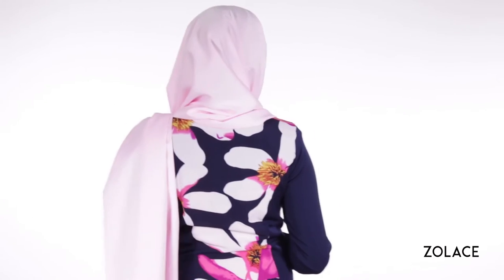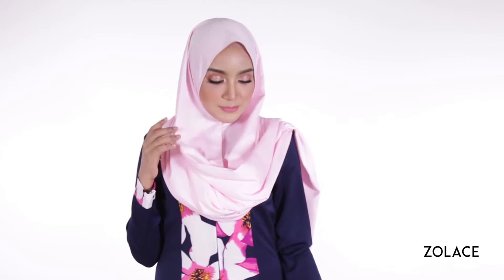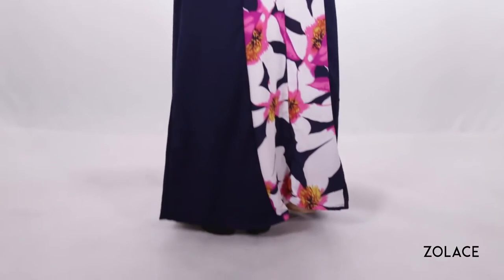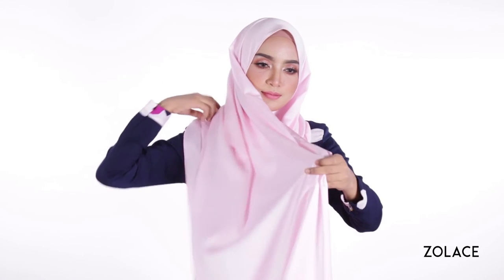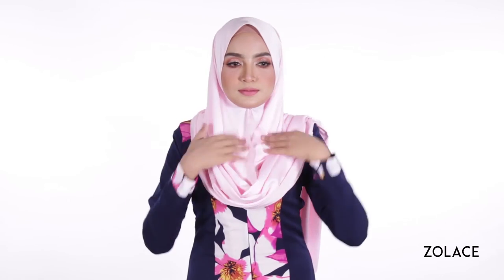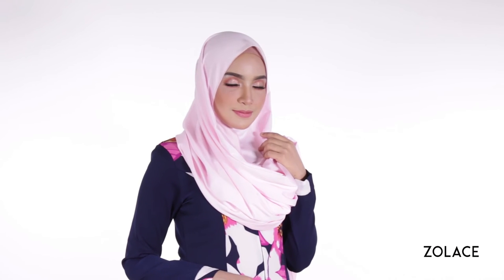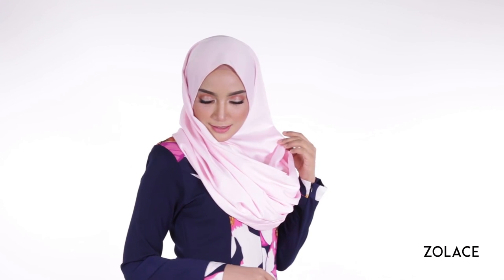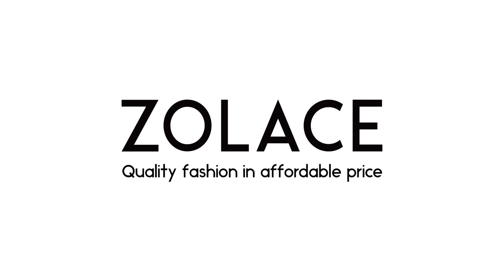Hijab Shawl Tutorial 2017 - How To Create a Fresh and New Shawl Style You’ve Never Seen Before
Video Transcription

Welcome back to another edition of Hijab Friday. To kickstart the weekend, we’re excited to show you a unique shawl look that is fresh, fun and something different.

What are you up to this weekend? If you have plans, this style is the perfect thing to complete your look. It’s the latest trend for women to wear as they hang with friends or enjoy an event. It’s perfect if you want to change your look from a normal shawl style.

And to really take it to the next level, we’ve paired it with the Feeling All Bright Dress, and of course, our Zehna Dull Satin Rectangle Shawl, which you’ll need along with only 1 brooch and 1 pin.

Step 1: One side being longer than the other

Start out with one side being longer than the other, and of course you can adjust the length here to your liking.

Step 2: Secure it comfortably below your chin with a brooch

Gently line the shawl down and around your face, and secure it comfortably below your chin with a brooch.

Step 3: Now, take the short side

Now, take the short side, and bring it to the other side of your shoulder. You can choose to pin it there on the shoulder, or, just put the shawl into your clothes so it is neatly tucked away.

Step 4: Let’s take the longer side now

Let’s take the longer side now and bring it over you to the opposite shoulder. Remember, our Zehna Dull Satin Rectangle Shawl is made of amazing soft fabric that will effortlessly create drapes. So feel free to have as much or as little coverage on the front as you want the drapes will be perfect for any length.

Once you are happy with the placement, take your pin and secure it in place.

Final look:

And just like that, you’re done!

We love how easy it is to do the style, and it’s made possible by this amazing shawl. Seriously, if you ever wished for perfectly gorgeous drapes, this shawl will make it happen in no time at all. You have to get a Zehna Dull Satin Rectangle Shawl today!

Plus, we love how this look is so fresh and slightly different from a normal look perfect for you to try this weekend!